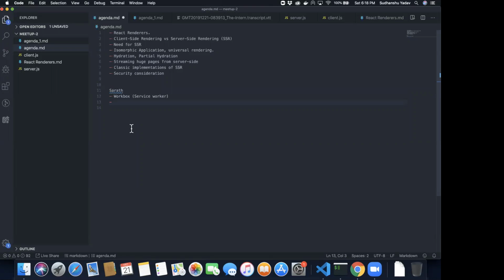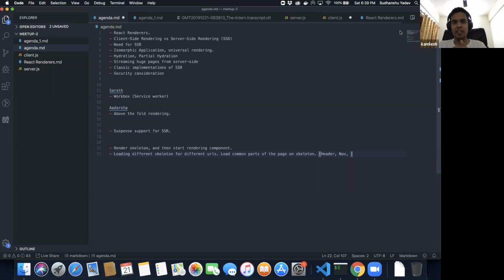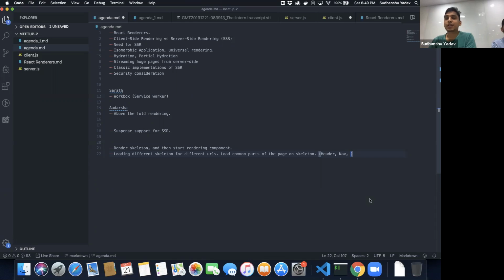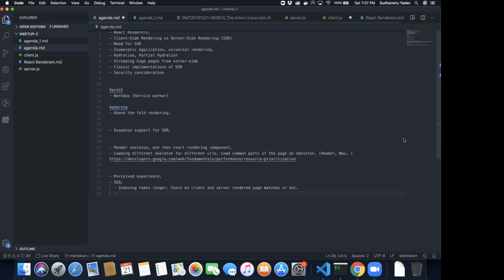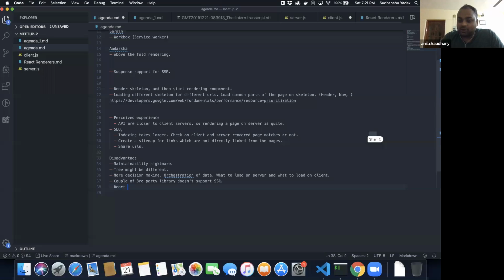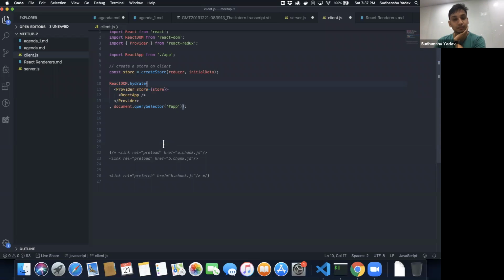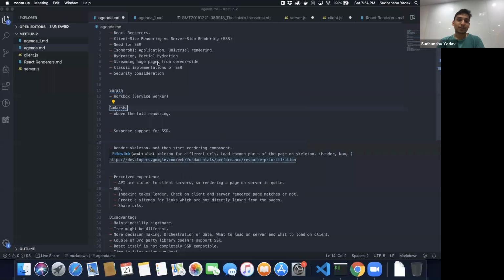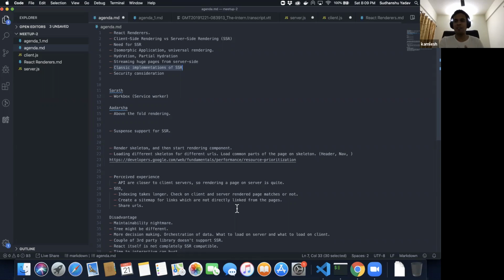The Internals Discussion (E2 - Slot 2) - Server Side Rendering in React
This is a unique setup for a meetup where we discuss the libraries or a concept.
It's more of a brainstorming session rather than a podcast or a webinar.
The second discussion was on Server Side Rendering in React.

Agenda we covered:
- React Renderers.
- Client-Side Rendering vs Server-Side Rendering (SSR)
- Need for SSR
- Isomorphic Application, universal rendering.
- Hydration, Partial Hydration
- Streaming huge pages from server-side
- Security consideration